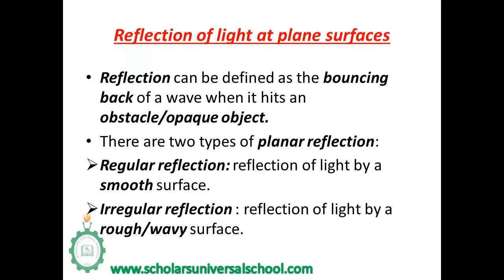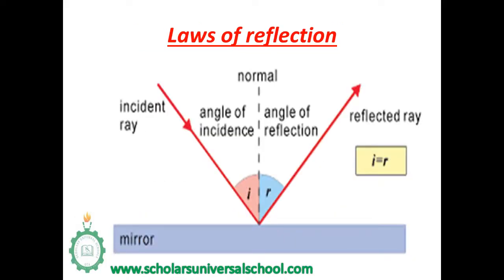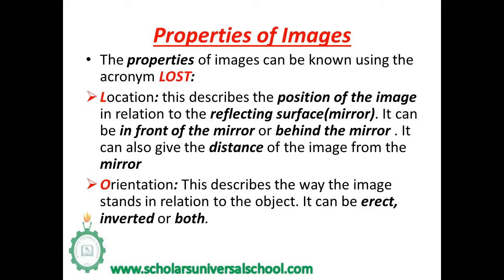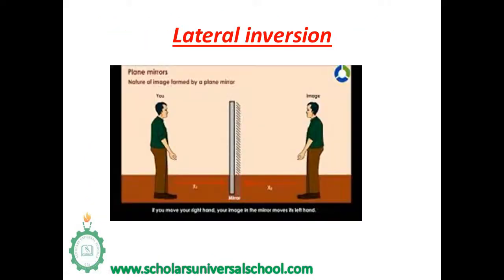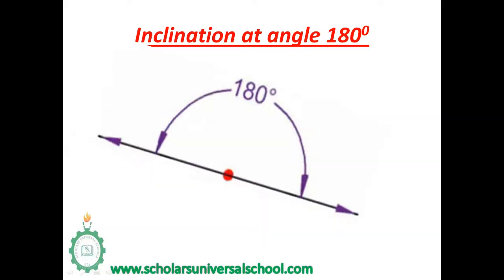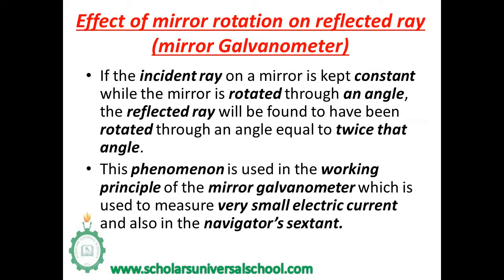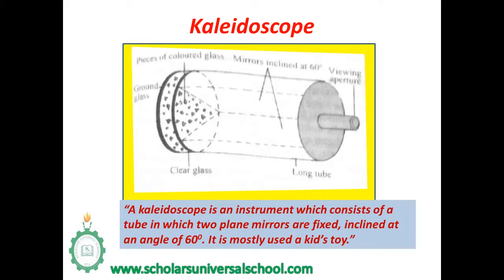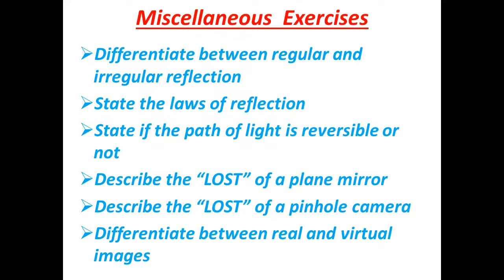REFLECTION OF PLANE SURFACE - PHYSICS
This is the explanation of the topic "Reflection of plane surface" in Physics